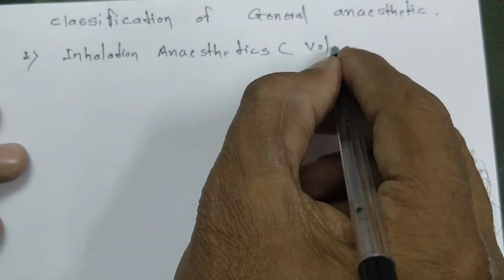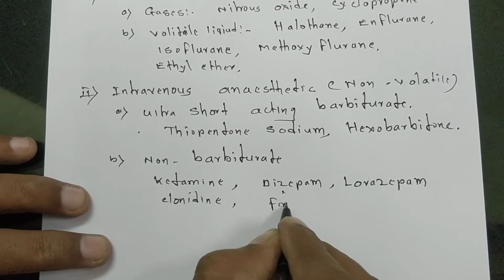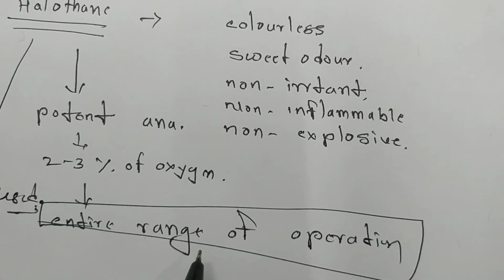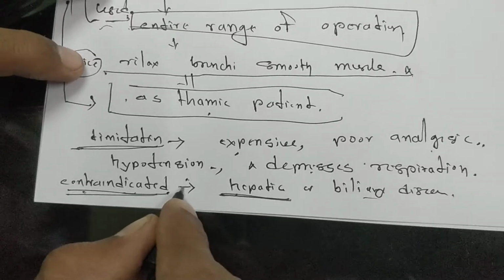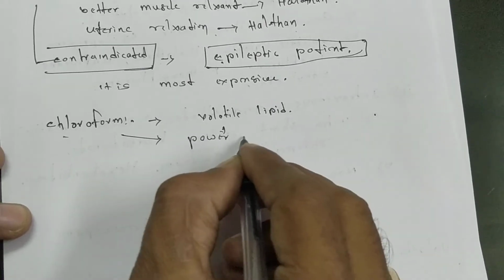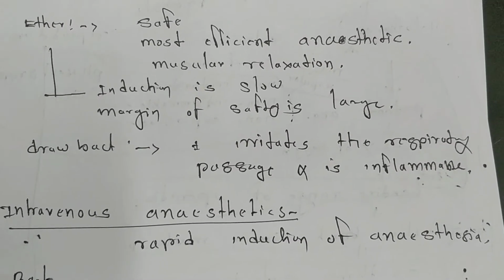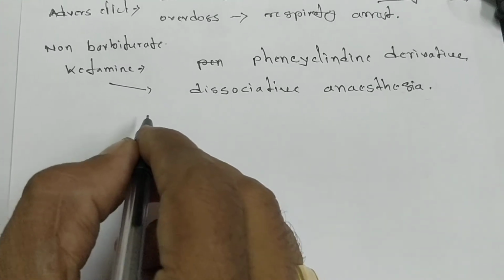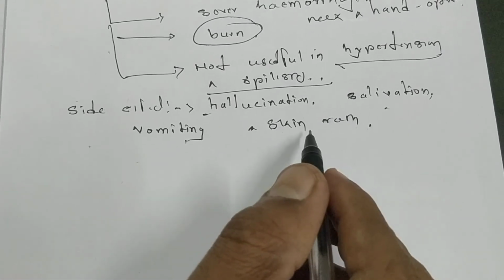Principal Nitin Patil Sir , Part 2 Genaral Anaesthetic